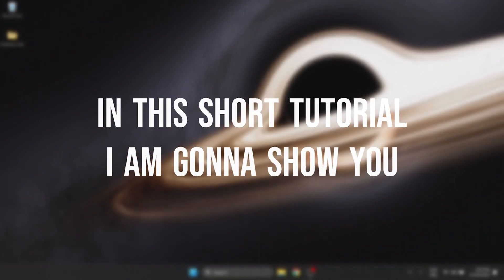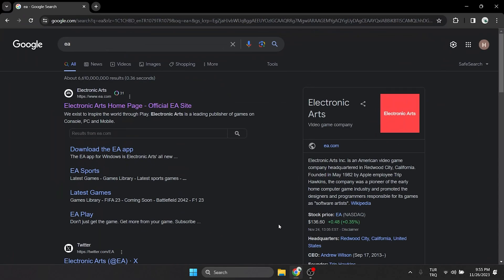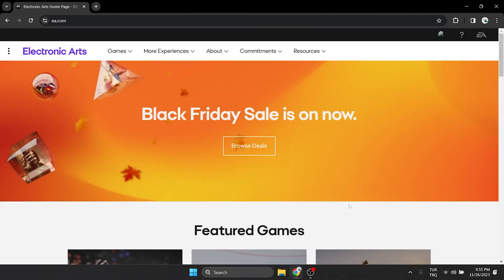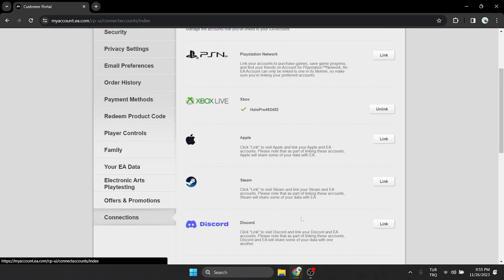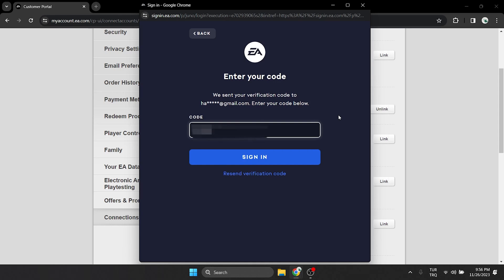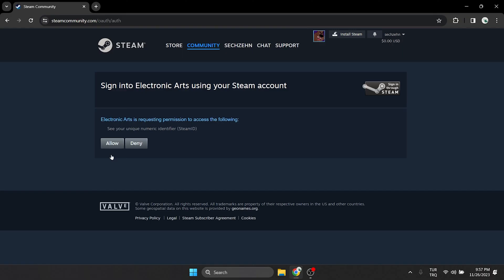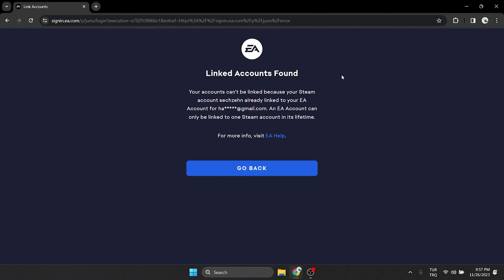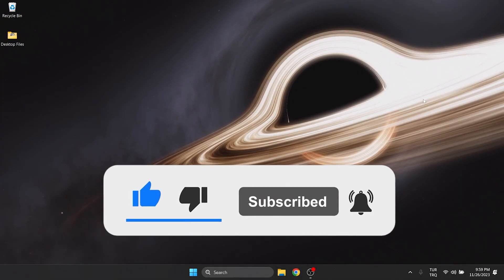HOW TO LINK EA ACCOUNT TO STEAM ACCOUNT (Easiest Way)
Here's how to link ea account to steam account. This topic is searched as how to link steam to ea account. And in this video I showed you how to link ea to steam account only in 2 minutes.

Video Parts:
00:00 Info&Intro
00:13 How to link EA account to Steam
01:38 Ending&Outro